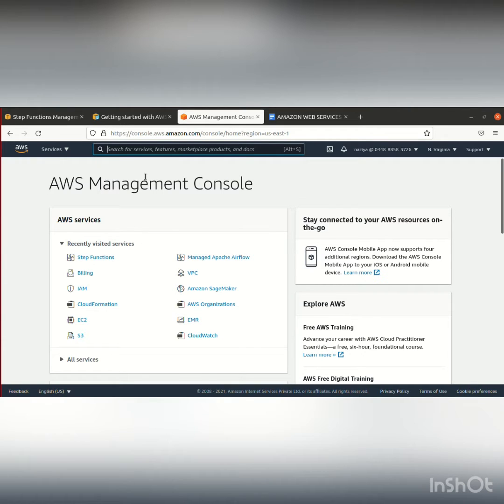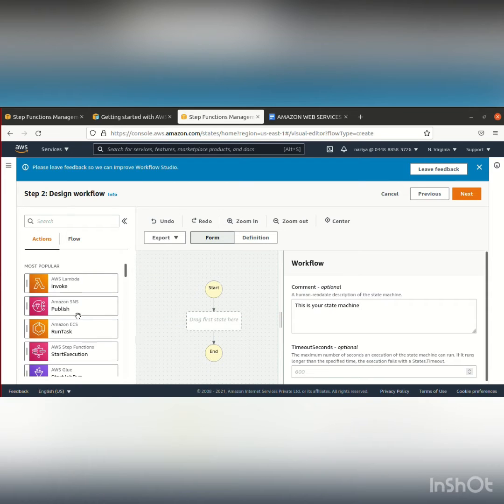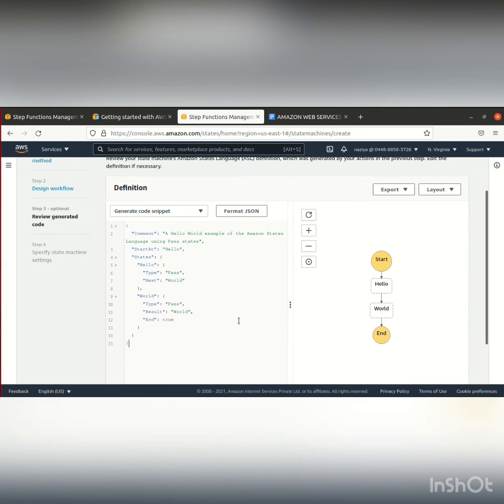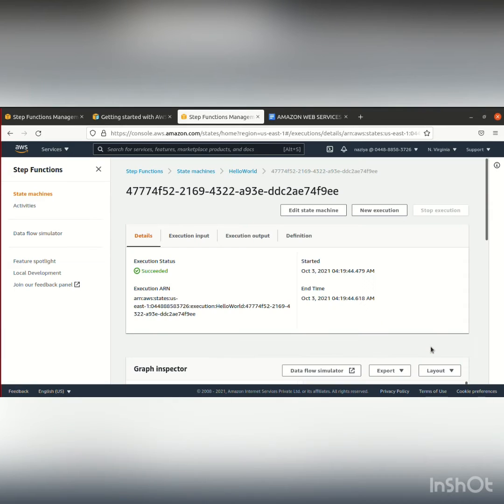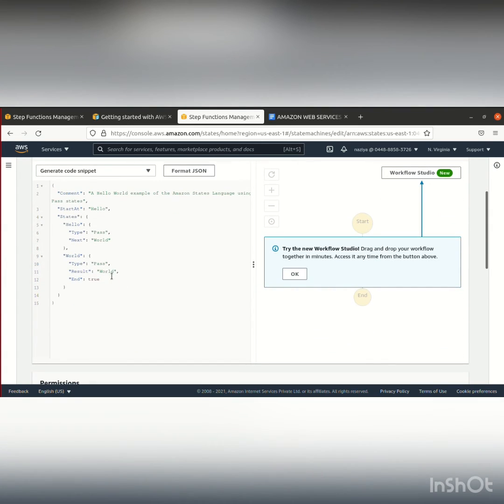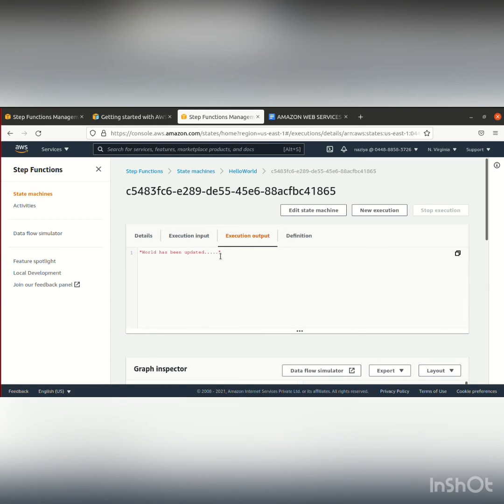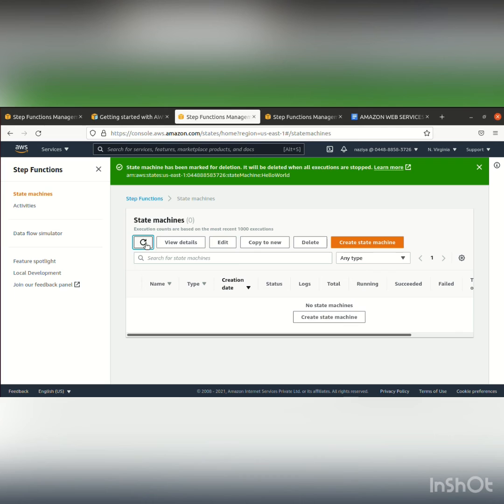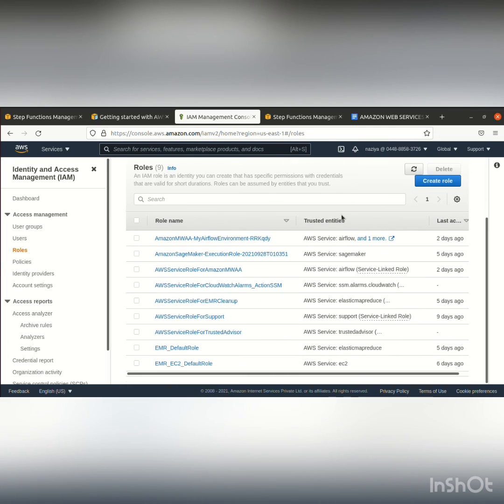AWS - STEP FUNCTIONS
Basics of working with step functions